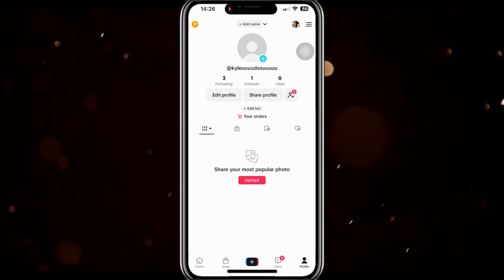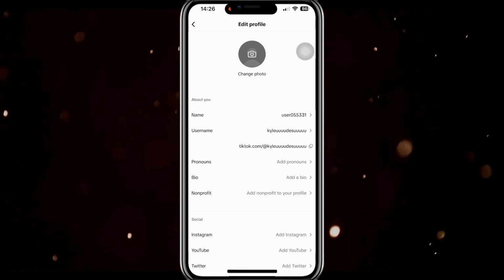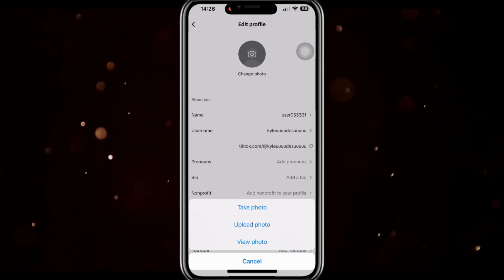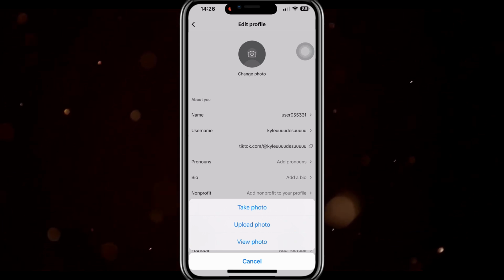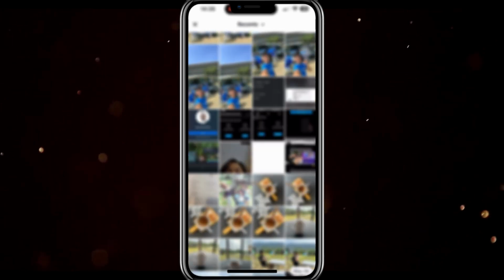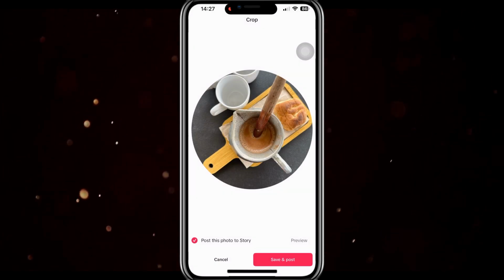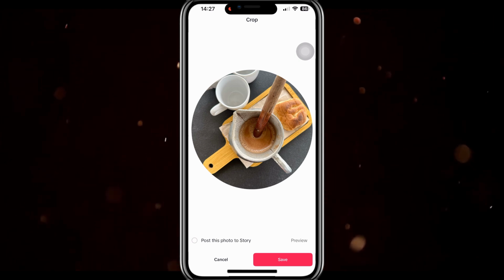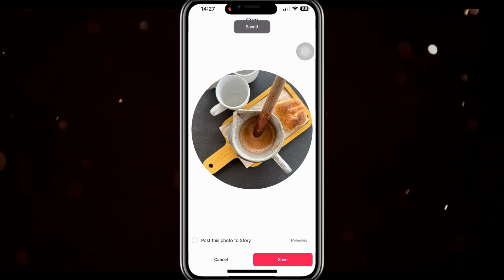How to Change Profile Picture on TikTok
In this video we will show you how to change your profile picture on TikTok.